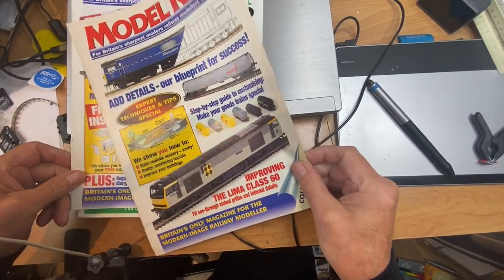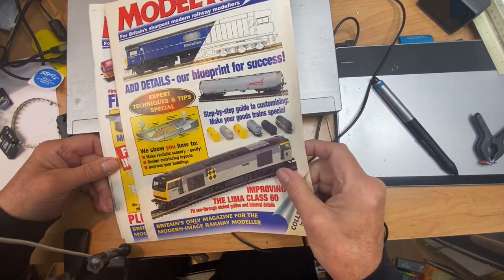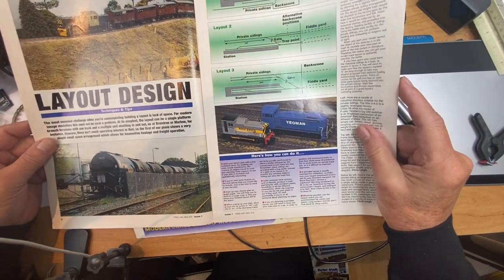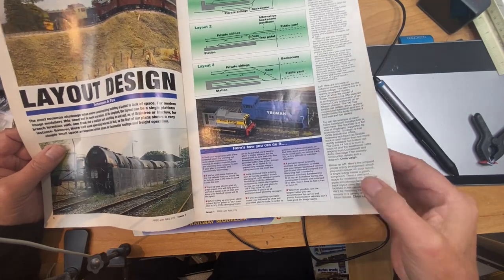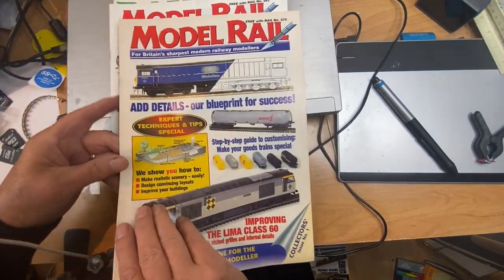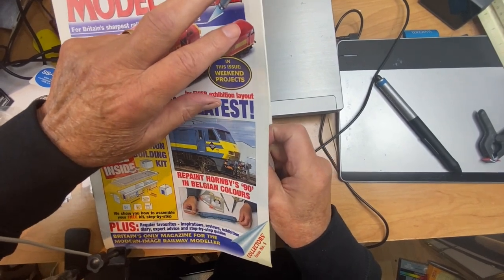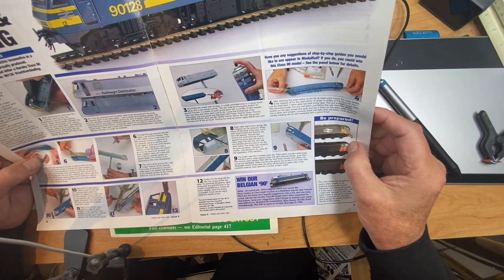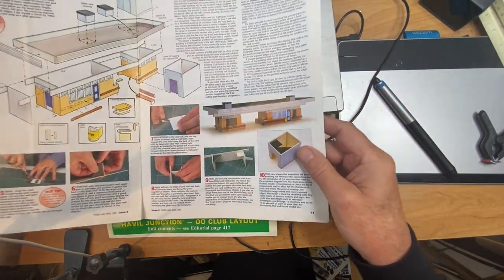Model Rail Magazine Review UPDATE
Join me for my Model Railway magazines read aloud series

In this video I will be reading from the Model Rail Supplement

Learn about what was the latest, how to, collecting and more years ago

Here and see modelling tips, model reviews and opinions on thwe hobby

Let me know if you would like copies of articles from the magazines.